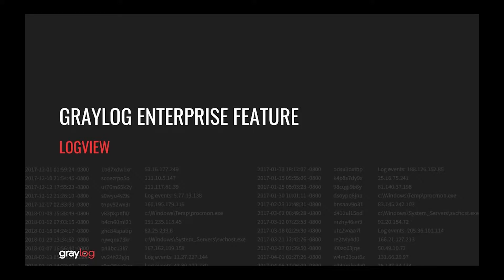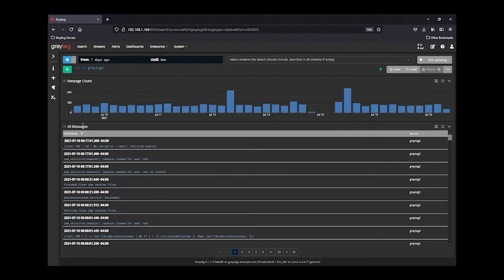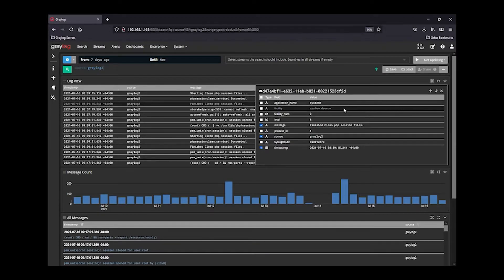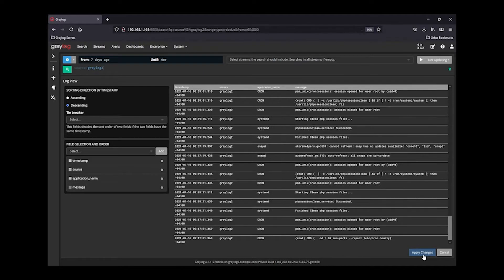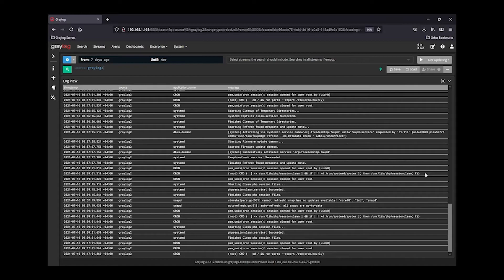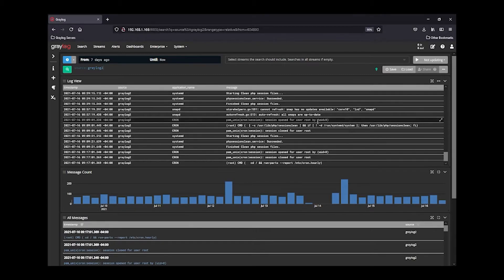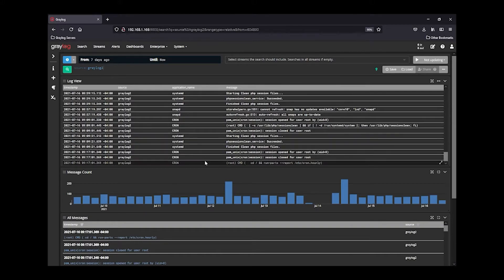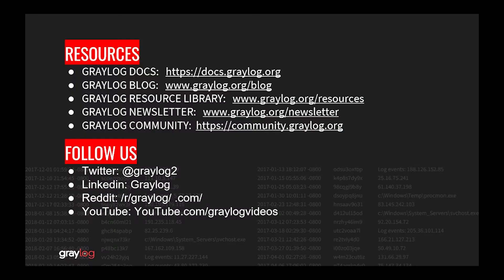Graylog Logview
In today's video Graylog Senior Technical Marketing Manager, Jeff Darrington, highlights a Graylog feature called Longview.